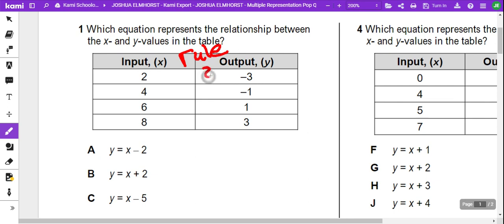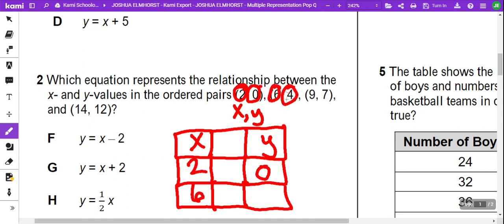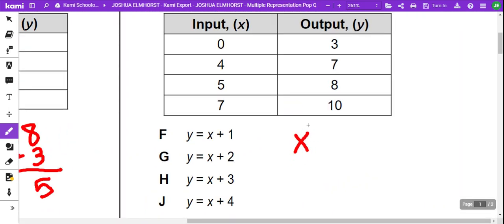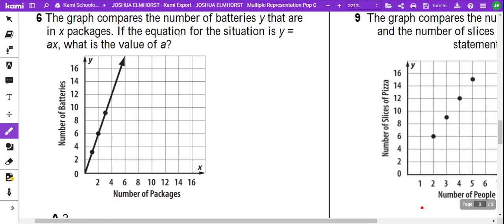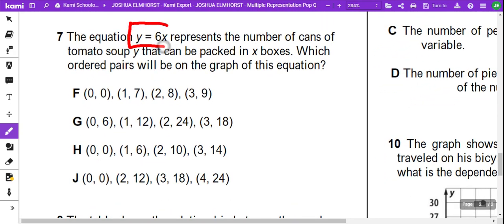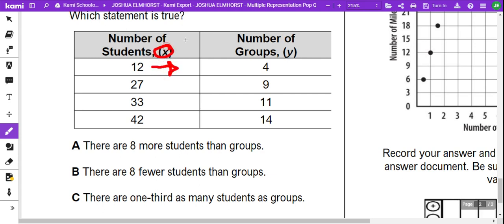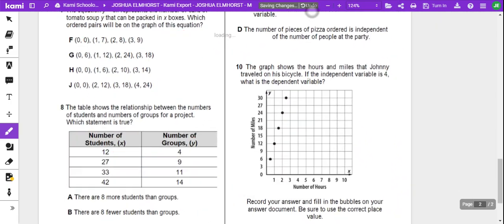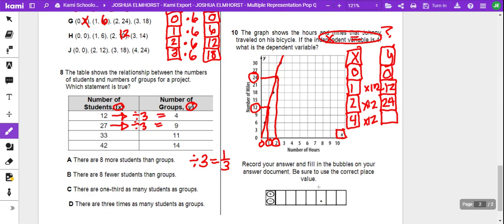Elmhorst Math Multiple Representation Quiz Review